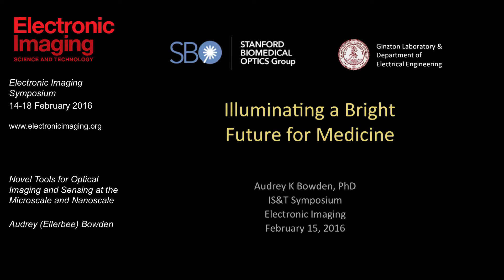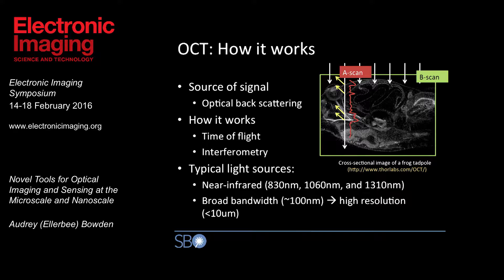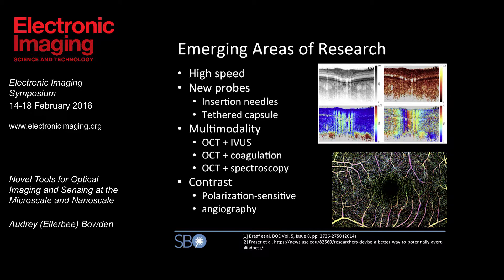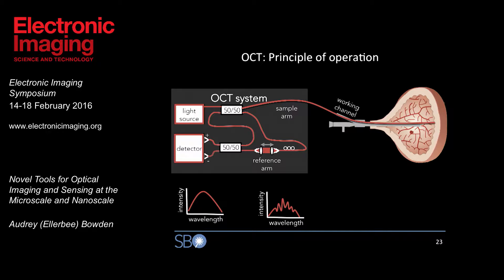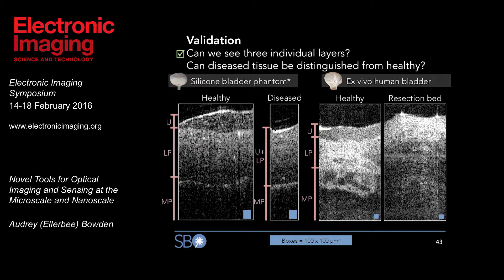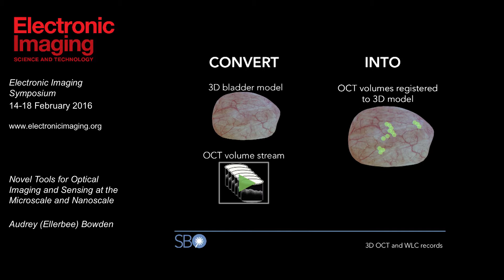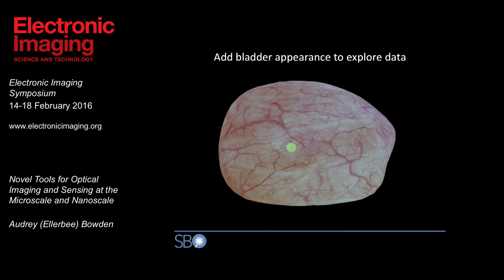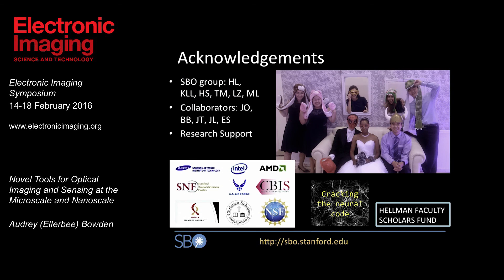EI 2016 Plenary: Novel Tools for Optical Imaging and Sensing at the Microscale and Nanoscale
This presentation was delivered at the Electronic Imaging Symposium 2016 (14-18 February 2016) held in San Francisco, CA USA.

Title: Illuminating a Bright Future for Medicine - Novel Tools for Optical Imaging and Sensing at the Microscale and Nanoscale.

Speaker: Audrey (Ellerbee) Bowden, Stanford University, USA

Synopsis: Cancer. Infertility. Hearing loss. Each of these phrases can bring a ray of darkness into an otherwise happy life. The Stanford Biomedical Optics group, led by Professor Audrey Bowden, aims to develop and deploy novel optical technologies to solve interdisciplinary challenges in the clinical and basic sciences. In short, we use light to image life—and in so doing, illuminate new paths to better disease diagnosis, management and treatment. In this talk, I will discuss our recent efforts to design, fabricate and/or construct new hardware, software and systems-level biomedical optics tools to attack problems in skin cancer, bladder cancer, hearing loss and infertility. Our efforts span development of new fabrication techniques for 3D tissue-mimicking phantoms, new strategies for creating large mosaics and 3D models of biomedical data, machine-learning classifiers for automated detection of disease, novel system advances for multiplexed optical coherence tomography and low-cost technologies for point-of-care diagnostics.

Biography: Audrey K (Ellerbee) Bowden, PhD is an Assistant Professor of Electrical Engineering at Stanford University.  Dr. Bowden directs the Stanford Biomedical Optics group, whose mission is to develop and deploy novel tools for optical imaging at the microscale and nanoscale. Their applications of interest span clinical and basic science domains. The group also has a particular interest in the development of low- cost, portable technologies suited for use in poorly resourced environments. Building on their expertise and experience with interferometry, they aim to create innovative technologies that serve as integral complements to the toolkits of biologists and clinicians, as well as use their own technologies to study various cellular phenomena relevant to disease.